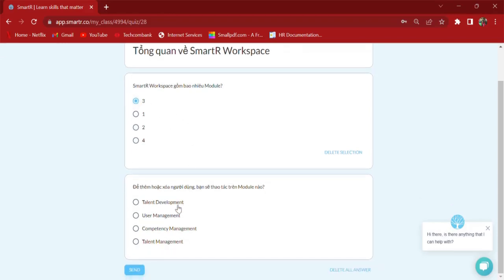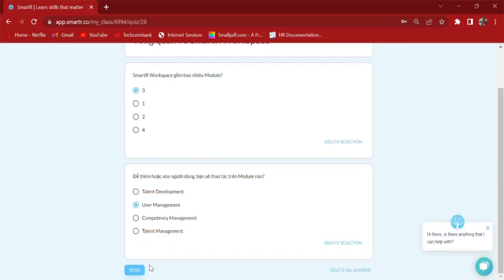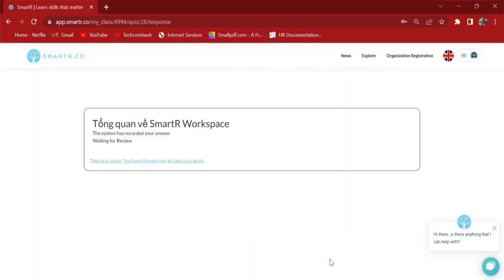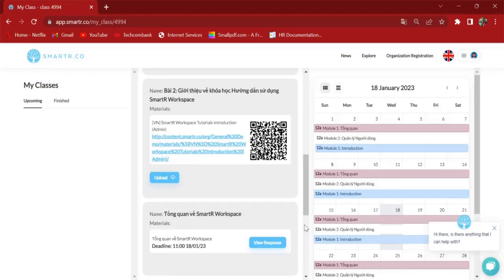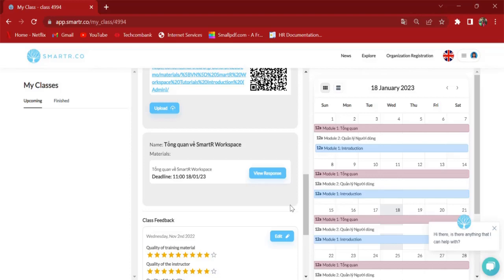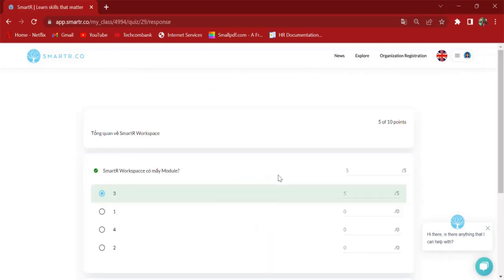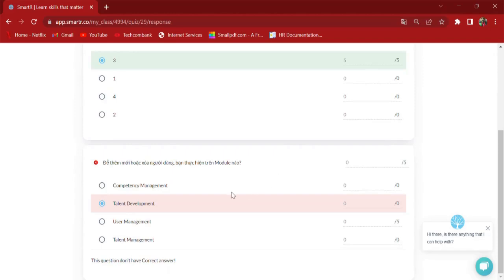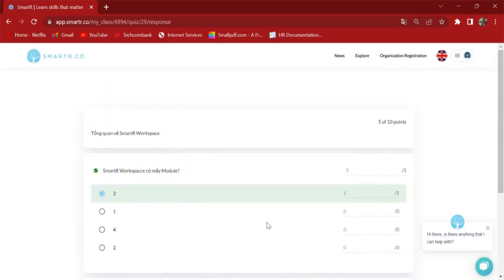How to complete a quiz on SmartR Workspace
Welcome to the official Youtube channel of SmartR.co!

SmartR is a start-up on data-driven talent management solutions for Human Resource Management in Vietnam. We offer an effective solution for training, developing, and building human resources, boosting the sustainable development of every enterprise.

Welcome to the tutorial series for our product update. Here, we provide tutorial videos to give timely and helpful information to all of our clients, partners, and learners.

In the video today, we will walk you through how to complete a quiz form on SmartR Workspace. Hope you can take an assigned quiz in a much easier way with the assistance of this video